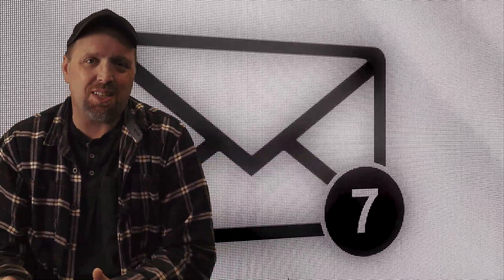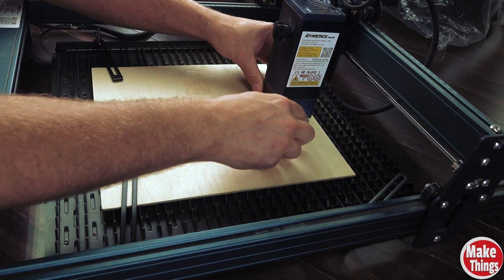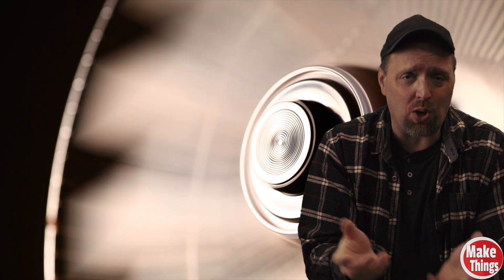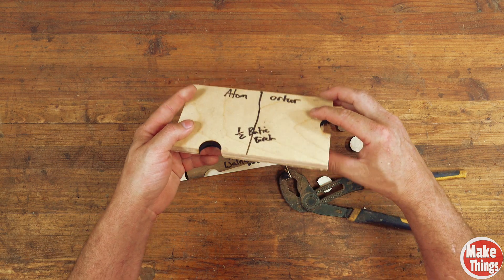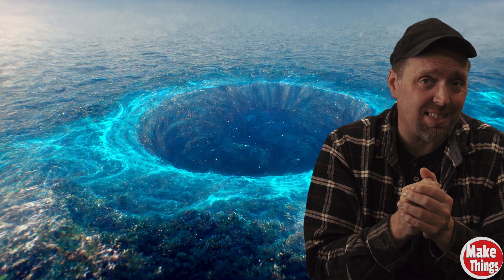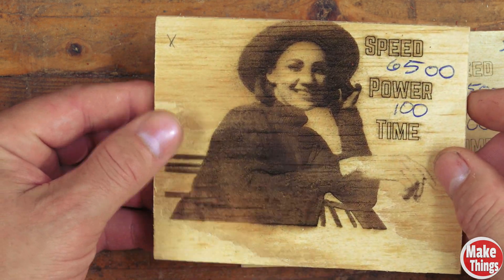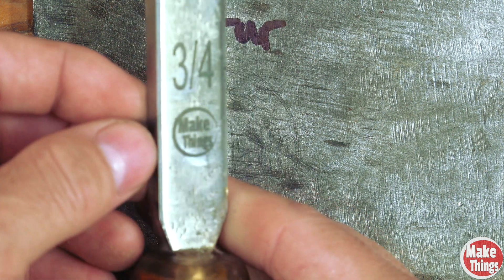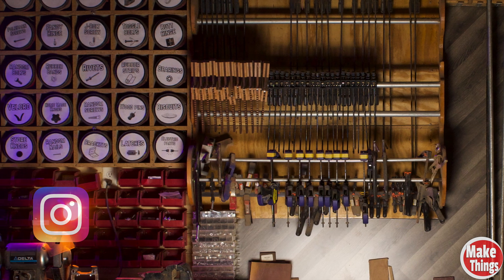Atomstack A30 PRO // Review and compare // Make Things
The Atomstack A30 PRO is one of the most powerful laser engravers on the market.  It nearly cuts through an inch and a half thick piece of pine.  Today, we're going to review and compare it to the Ortur 3, which was one of last years most powerful machines.  How will it do?  Is it worth buying over the Ortur?

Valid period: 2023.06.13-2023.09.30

Michelle B
Keith Current
William L McNally
Jerry Adams
Zach Finch
Rich Lightfoot
Tutor the Barbarian
Mike Lornitis
Les N.
Gary G.